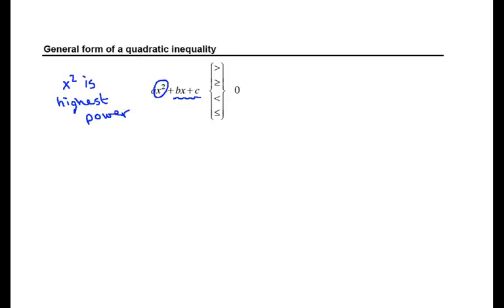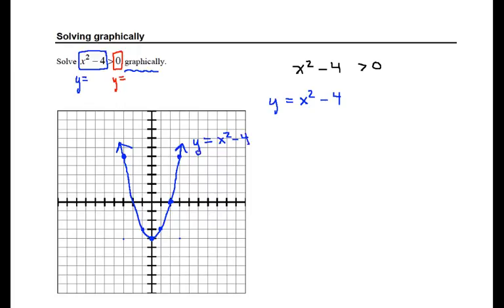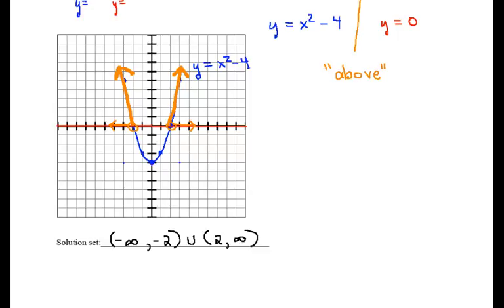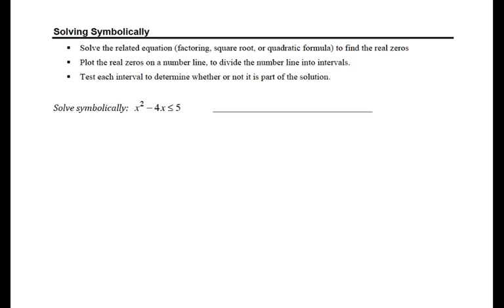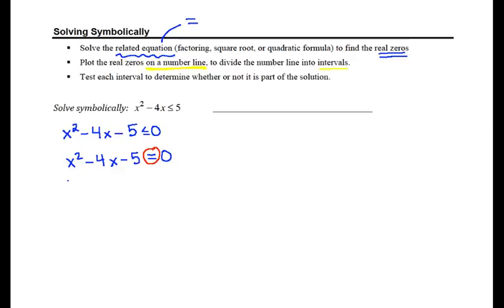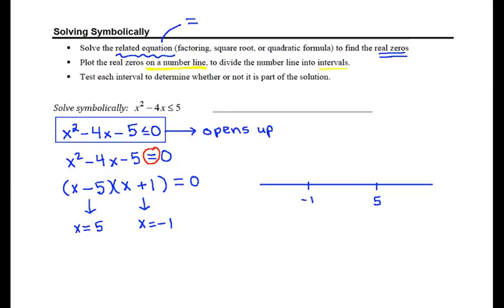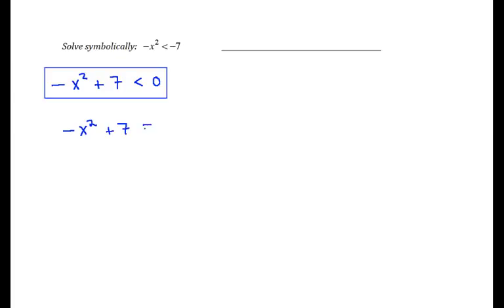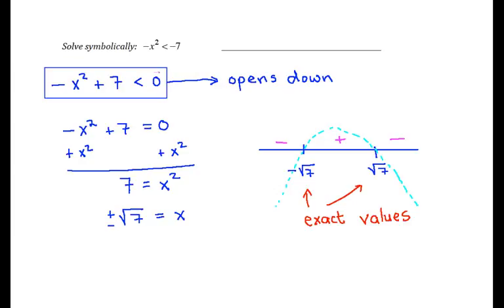Rockswold 3 4 Quadratic Inequality Solve Graphically and Symbolically